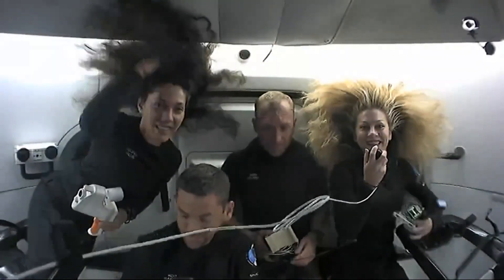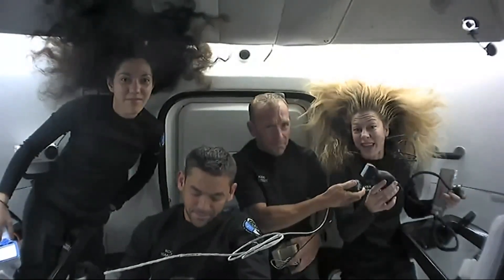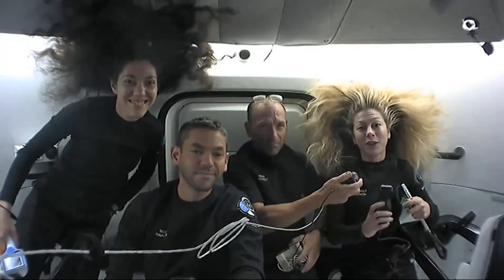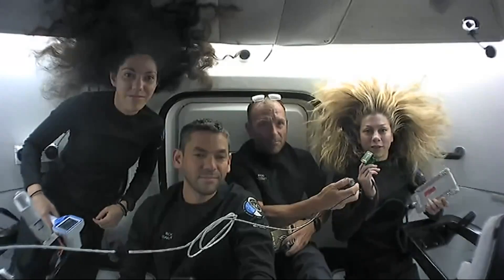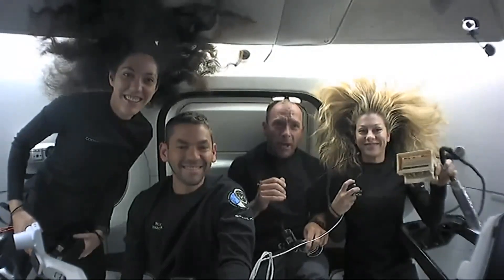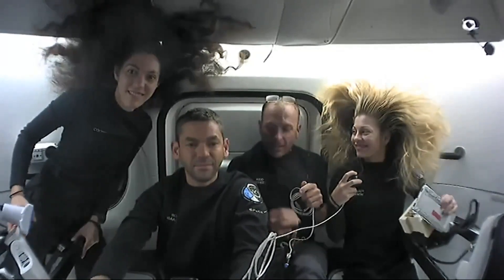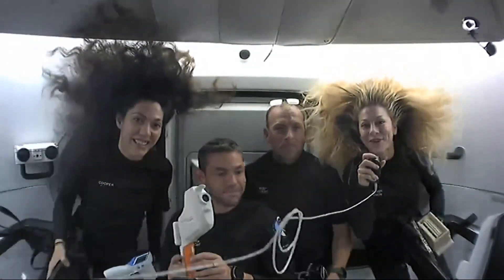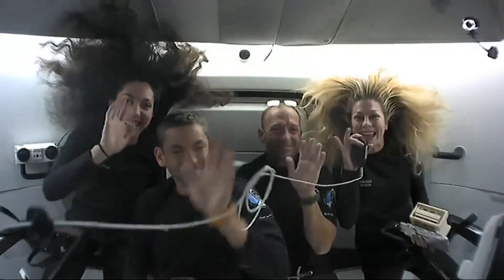Polaris Dawn Day 4: All about Art 🎻 and Science experiments | SpaceX Dragon | Polaris Program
Polaris Dawn Flight Day 4 Update

After an exciting and historic spacewalk on Thursday, September 12, the crew spent the majority of their Flight Day 4 focused on science and research. Polaris Dawn partnered with 31 institutions from across the world to create a robust and diverse science research portfolio throughout their time in space.

A few of the studies the crew has focused on since arriving on-orbit have included assessing the effects of microgravity on the human airway and veinous system in addition to examining how blood flow restriction alters blood flow in space using ultrasound and smart watches.

As humans become a spacefaring civilization, having the proper support system in the event of medical emergencies is key. The Polaris Dawn crew tested out Tempus Pro, a commercial off-the-shelf device that can collect and integrate measurements of health – including blood pressure, heart rate, respiration rate, temperature, and more – along with ultrasound imaging capabilities. The crew was able to use it to assess and compare vital sign data collected pre-flight to that collected during their time on-orbit.

The crew is also working with several partners to study the effects of microgravity on ocular health to help contribute to both preventative and post-diagnosis treatments associated with Spaceflight Associated Neurocular Syndrome (SANS), which many astronauts have experienced from their time in space. Check out the science and research video we shared earlier today to learn more about what the crew has been up to!

The crew also continued to test and demonstrate Starlink aboard Dragon. One of the biggest tests of connectivity includes the ability to quickly share files. Earlier in the week, the crew recorded Mission Specialist Sarah Gillis playing “Rey’s Theme” by John Williams on the violin. Once complete, the crew successfully sent the files down to Earth over Starlink to help create this special music event named "Harmony of Resilience."

Teams on Earth synced Gillis’s video and audio with various recorded orchestral performances around the globe, including in Los Angeles, which was attended by legendary composer John Williams and the entire Polaris Dawn crew. These performances were conducted from mid-2023 to early 2024.

The crew wrapped their day and are gearing up for their final day on-orbit, during which more research and Starlink testing will be conducted.